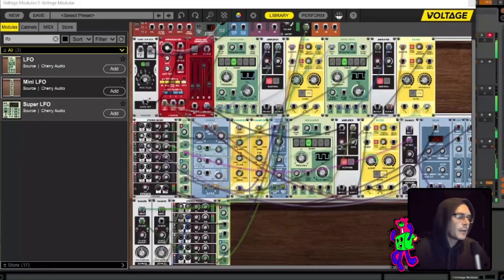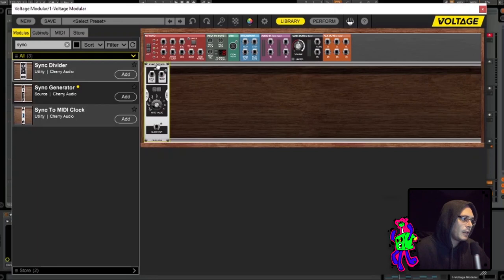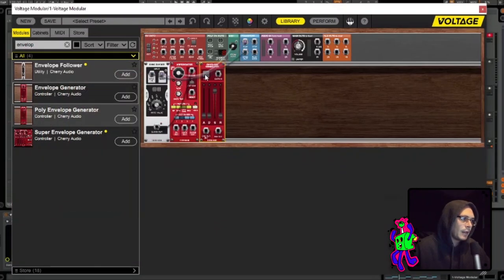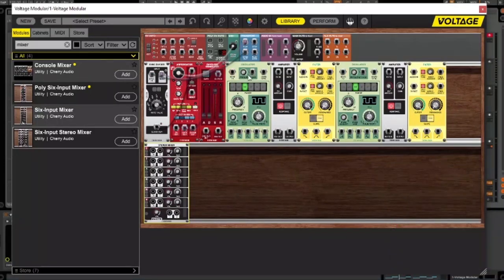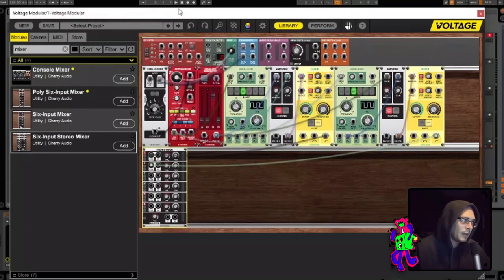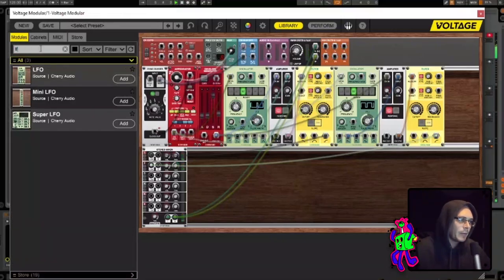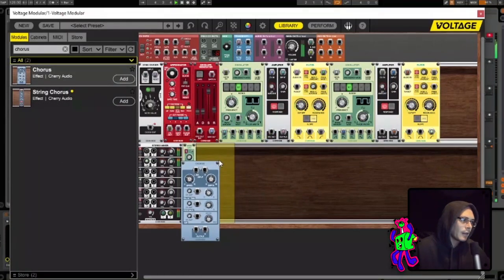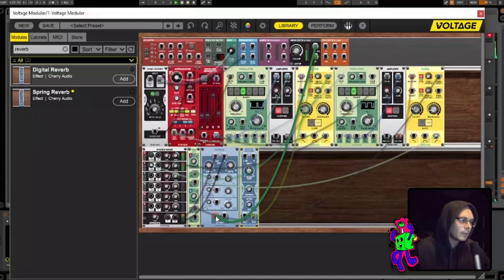How to make an Arpeggiator using Voltage Modular by Cherry Audio [Modular Synthesis] Sound Design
How to make an Arpeggiator with Cherry Audio's Voltage Modular.
This Plugin is loads of fun, it's a virtual modular platform.